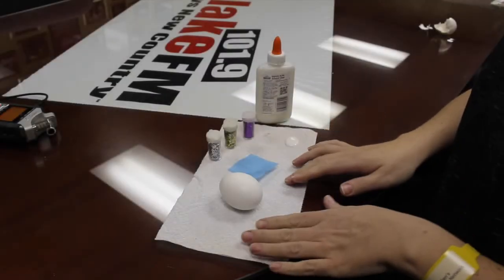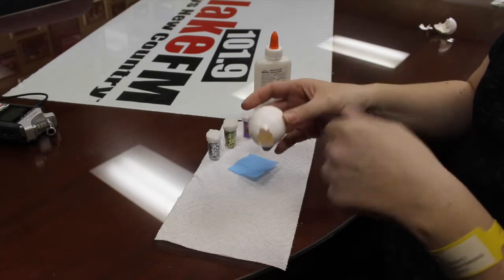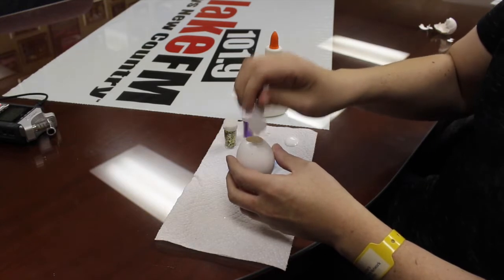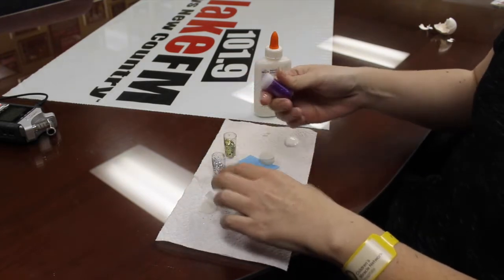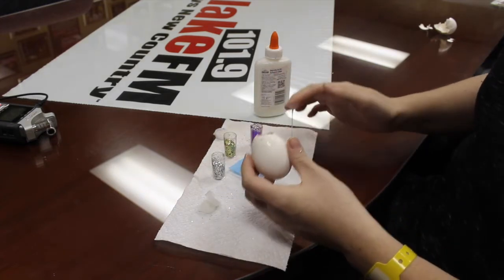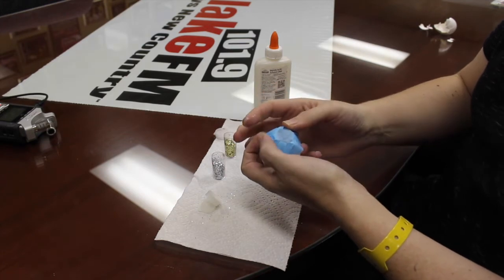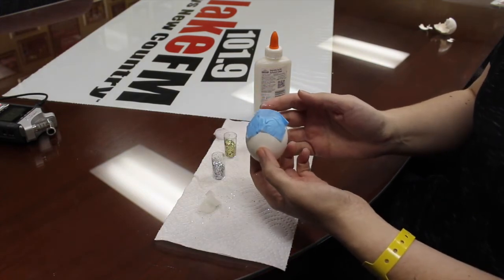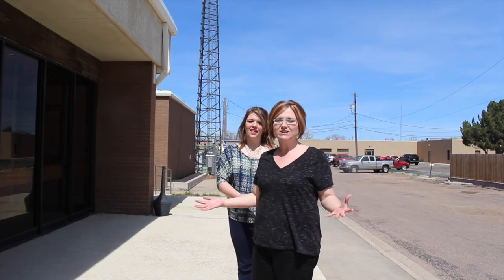How to Make Your Own Confetti Eggs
It's getting close to Easter and Lori is going to show you how you can make your own confetti eggs! Nothing more fun than people busting these over people's heads on Easter Sunday.